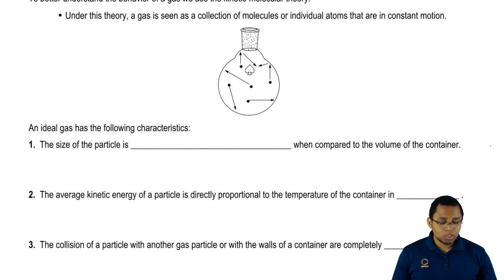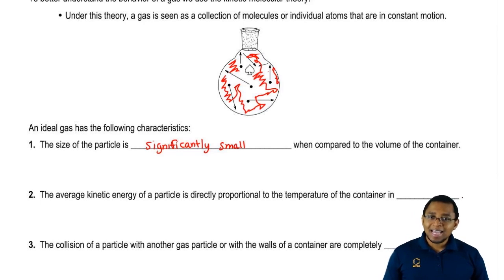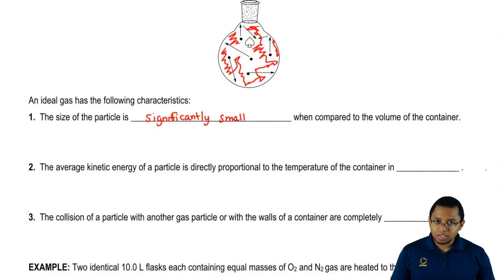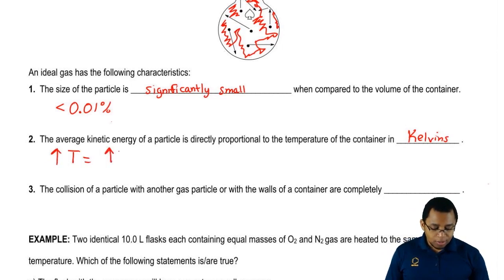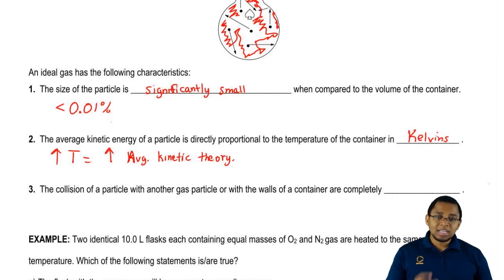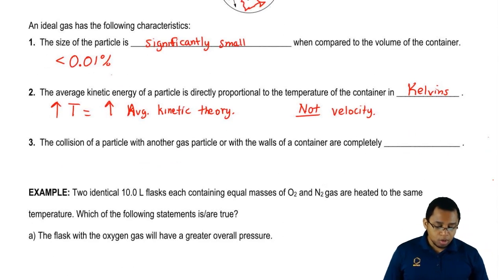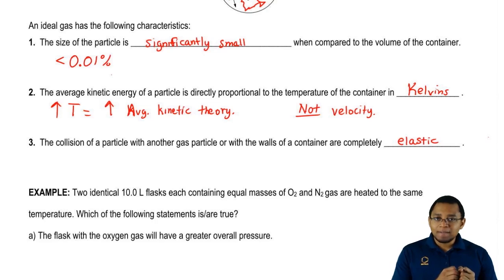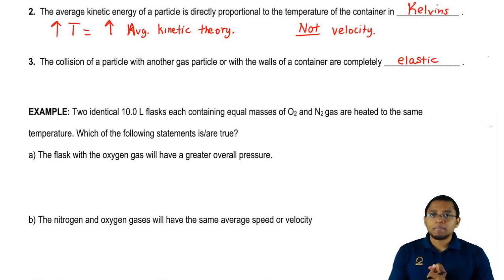The Characteristics of an Ideal Gas